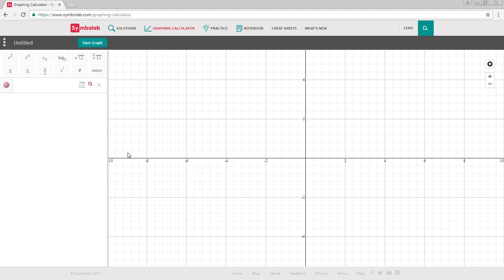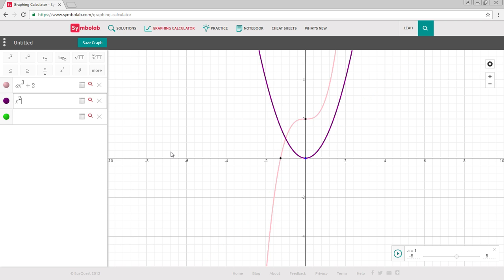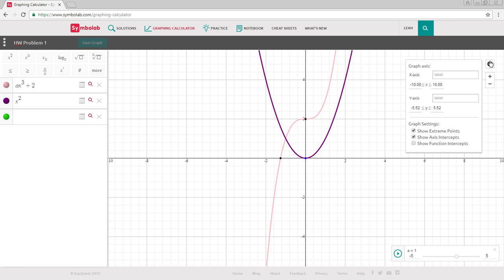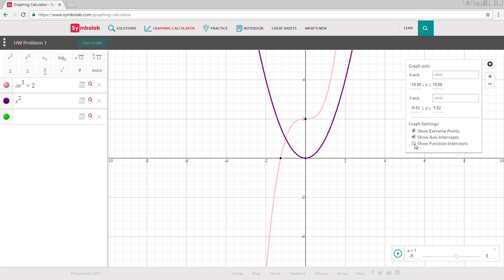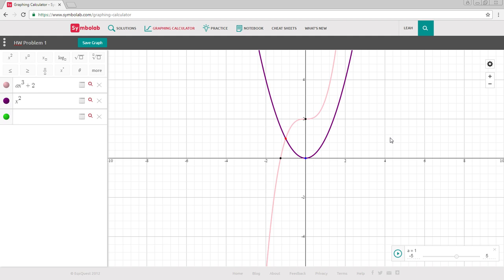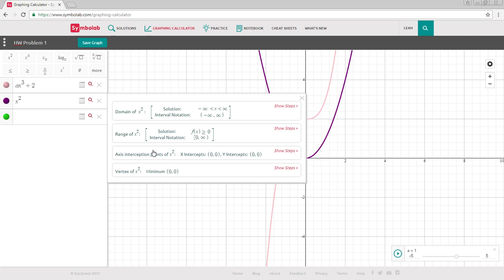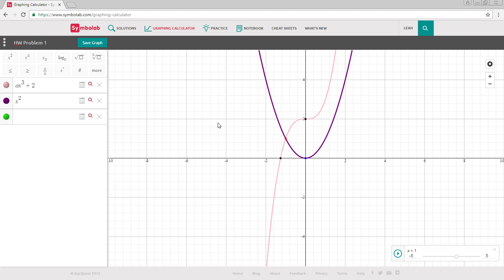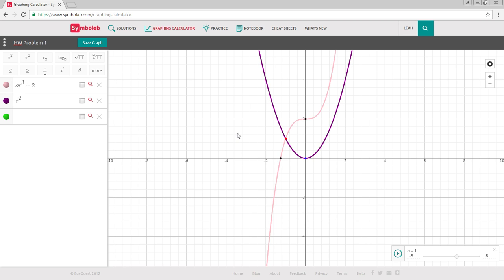Graphing Calculator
Symbolab has a handy online graphing calculator that is easy to use. Symbolab's Graphing Calculator offers a color map, parameter sliders, table that shows the points for each function, graph and grid settings, and function properties.